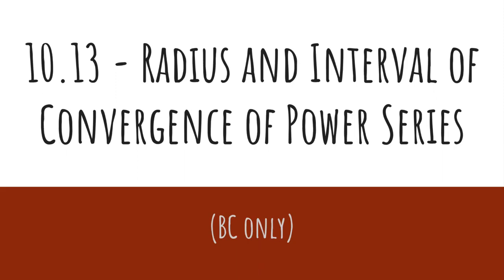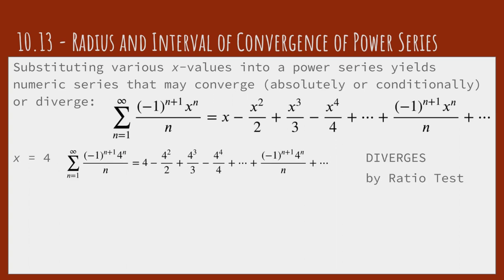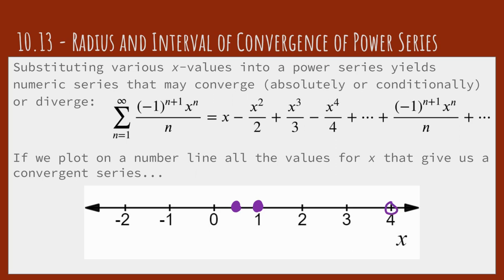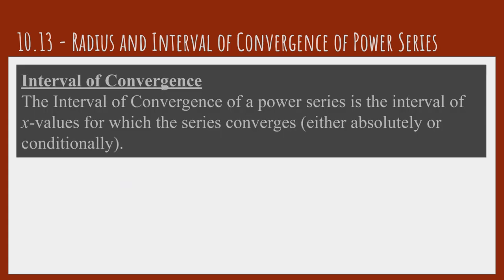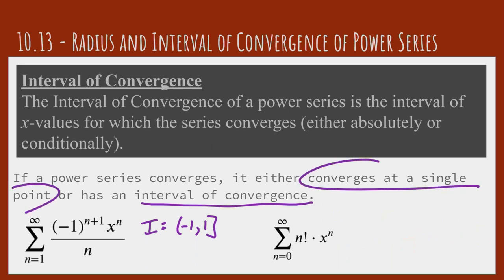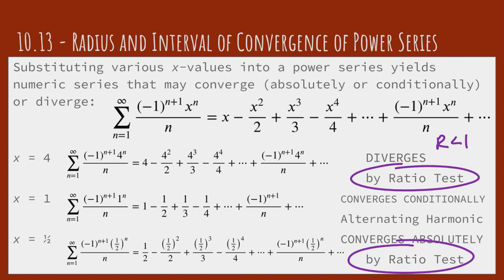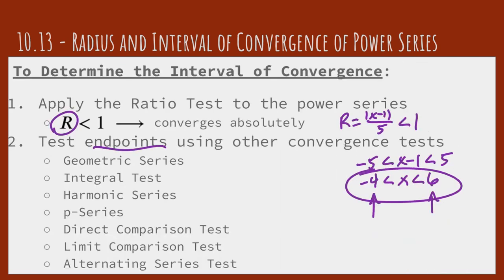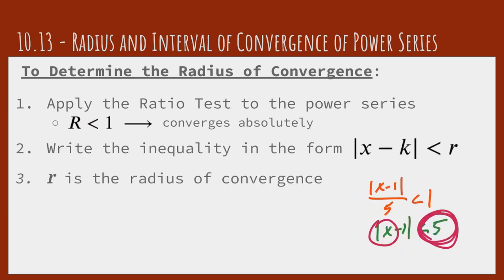10.13 - Radius and Interval of Convergence